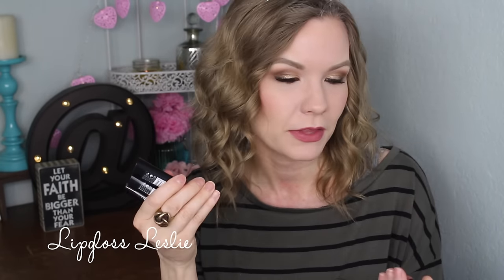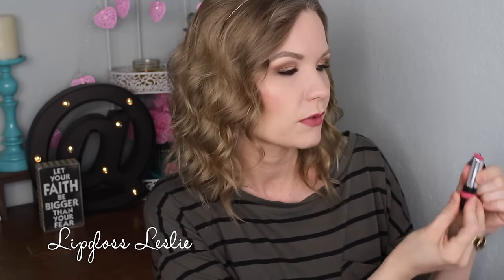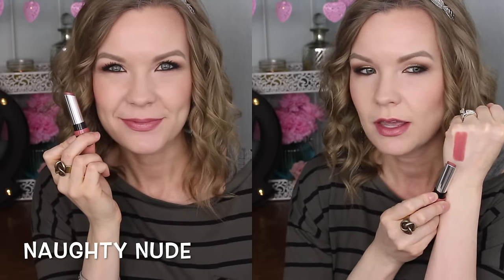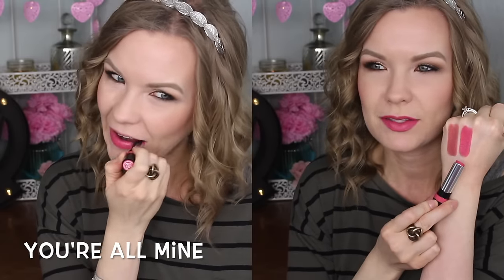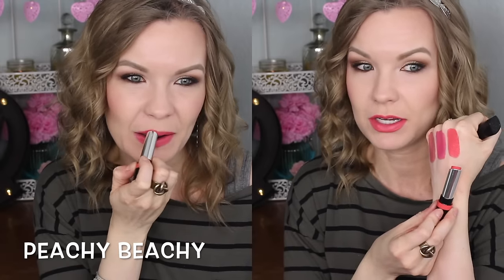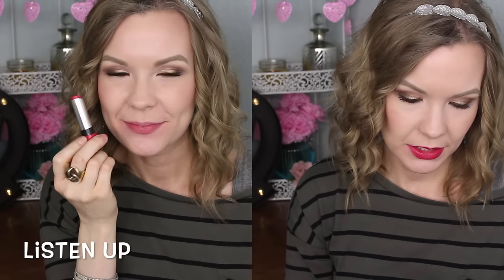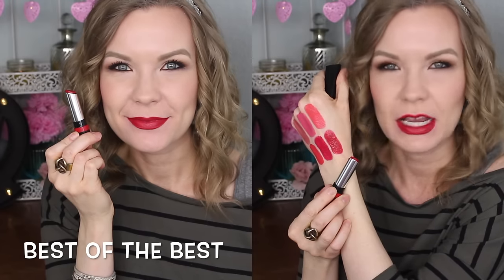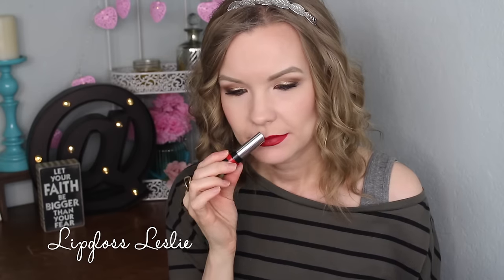Rimmel The Only 1 Lipstick! Review & Lip Swatch Party! | LipglossLeslie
Hey guys! It's time for a lip swatch party!! This one is on the new Rimmel The Only 1 Lipstick!

IMPORTANT INFO:
Products Mentioned:
Rimmel The Only 1 Lipstick in
700 Naughty Nude, 120 You’re All Mine, 600 Peachy Beachy, 610 Cheeky Coral, 300 Listen Up!, 510 Best of the Best

Makeup Geek -
Some of my FAVORITE eyeshadows & blushes:

Great Brushes! -

My Info:
What I’m Wearing:
Top: Thrifted
Headband: Claire’s

My Makeup:
Foundation: Maybelline Dream Velvet Soft Matte Hydrating Foundation in 05 Warm Porcelain
Bronzer: Maybelline Master Contour Face Contouring Kit in 10 Light Medium
Cheeks: Maybelline Master Contour Face Contouring Kit in 10 Light Medium